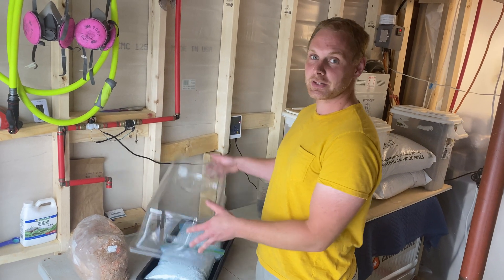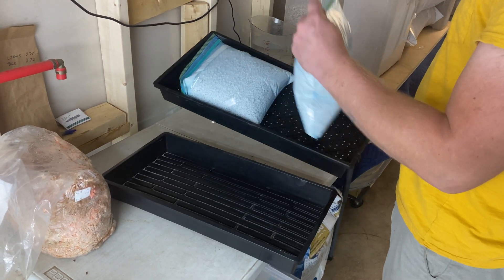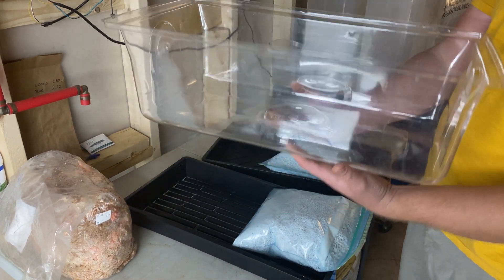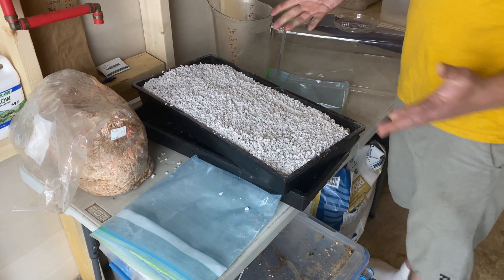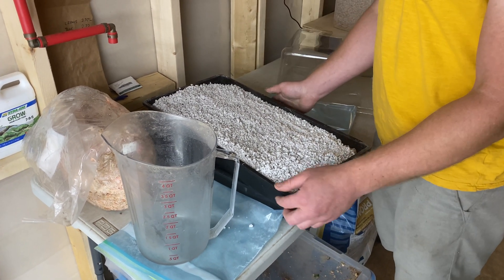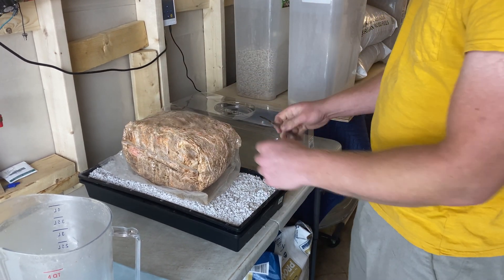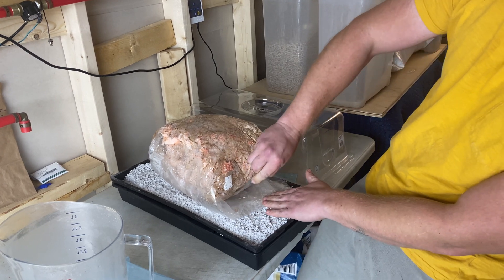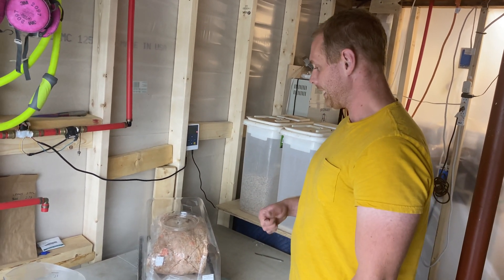Automated Mushroom Fruiting Chamber!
In this video we show how to take one of our mushroom fruiting environment kits and use it to grow mushrooms with our ready to fruit blocks